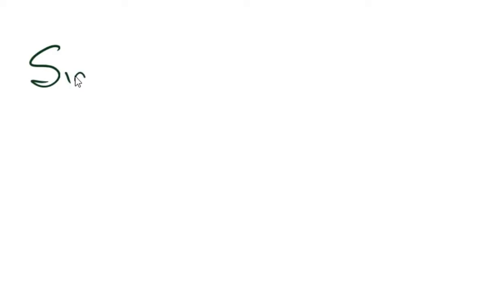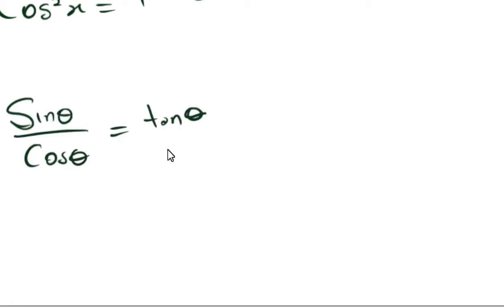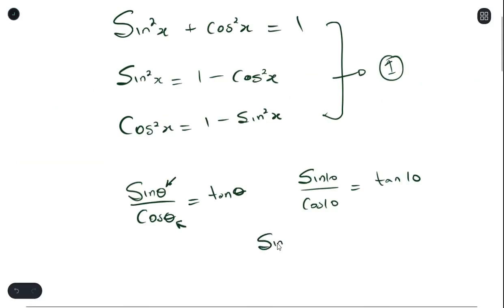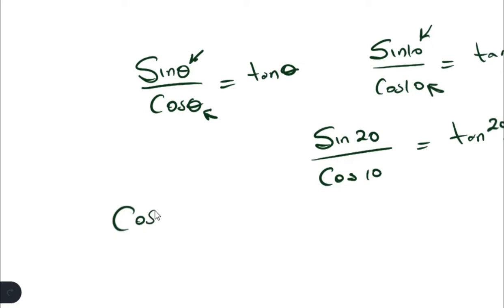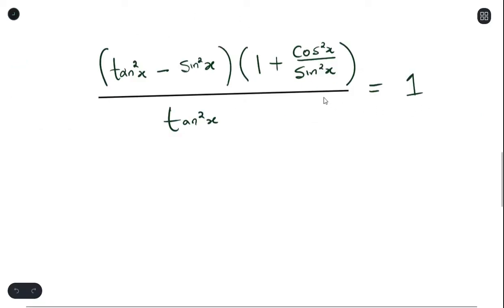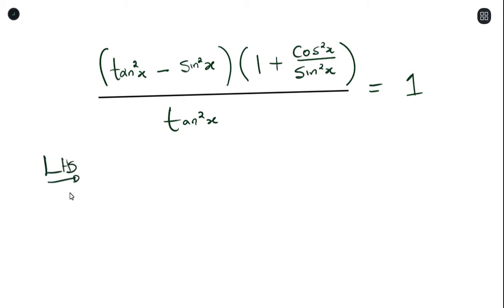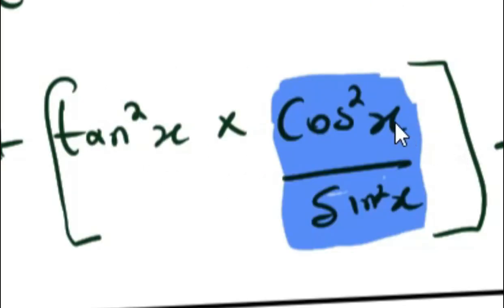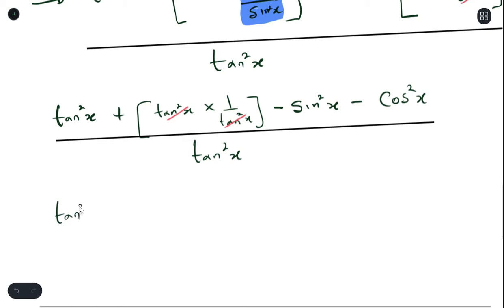Grade 11 Trigonometry: Identities . Pt1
This video will cover the first few identities you need to master.